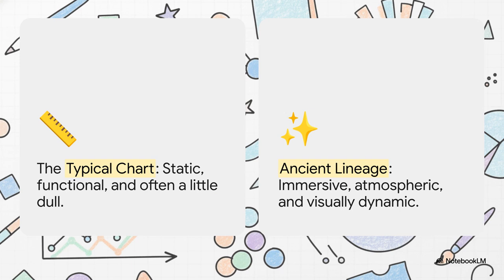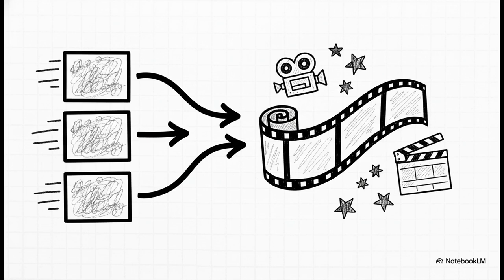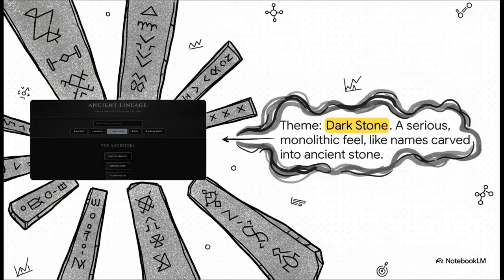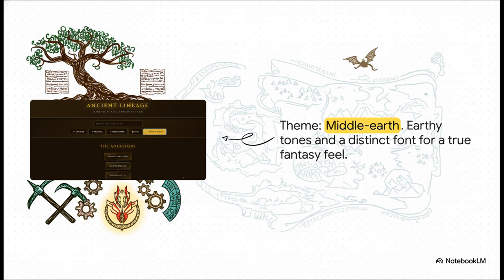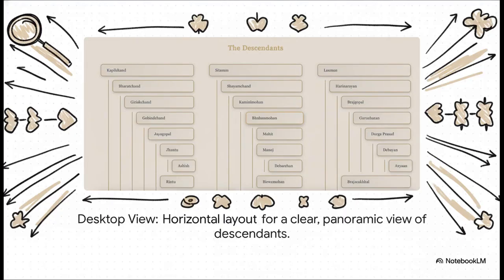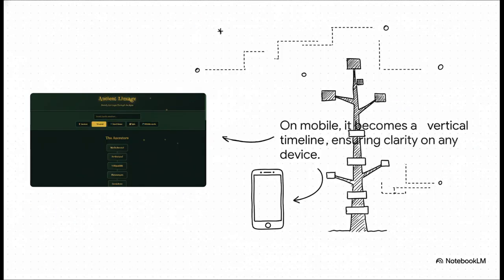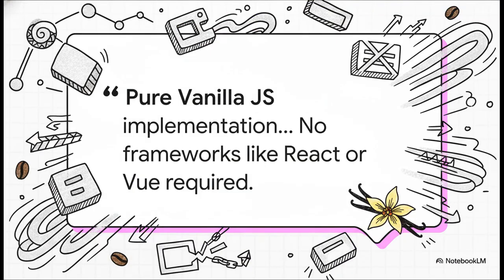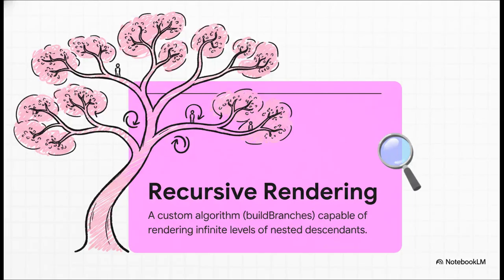Ancient Lineage Data Viz Art (Family Tree)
Project Title: Ancient Lineage – Dynamic Interactive Family Tree
Description: Ancient Lineage is a highly immersive, fully responsive, and data-driven visualization tool designed to display complex genealogical structures. Unlike static family tree charts, this application renders data dynamically from a structured JSON dataset, allowing for instant updates and scalability.

The user interface is built with a "Cinematic UI" philosophy, offering three distinct visual themes (Magical, Dark Stone, and Epic Ancient) that completely transform the atmosphere using advanced CSS styling. It features a robust search engine that indexes both direct ancestors and branching descendants, providing real-time suggestions and auto-scrolling to highlighted members. The layout intelligently adapts from a traditional horizontal hierarchy on desktops to a vertical timeline format on mobile devices, ensuring accessibility across all screens.

Technology Stack & Features
Core Technologies:
HTML5: Semantic structure for the application shell and control inputs.

CSS3: Advanced styling including Flexbox/Grid layouts, complex gradients, and responsive media queries.

JavaScript (ES6+): Pure Vanilla JS implementation (No frameworks like React or Vue required) for high performance and zero dependencies.

Key Technical Features:
JSON Data Structure: The family tree is generated programmatically from a single JavaScript object (familyData), making the data portable and easy to edit without touching HTML.

CSS Variables (Custom Properties): utilized for a powerful Theme Engine, allowing instant switching of color palettes, fonts, and background textures without page reloads.

Recursive Rendering: A custom recursive JavaScript algorithm (buildBranches) capable of rendering infinite levels of nested descendants.

CSS Drawing API: Uses pseudo-elements (::before, ::after) and borders to dynamically draw connector lines between family members, regardless of screen size.

Interactive Search: A client-side indexing system that filters deeply nested objects to provide instant search suggestions and DOM-based scroll-to-view navigation.

Visual & Animation Tech:
CSS Keyframes: Custom animations for atmospheric effects like "drifting mist" (@keyframes drift), pulsing highlights, and element fade-ins.

Google Fonts API: Dynamic typography loading for distinct theme aesthetics ('Henny Penny', 'Cinzel', 'Bilbo Swash Caps').

CSS Filters & Gradients: Used to create "glassmorphism" effects, glowing text shadows, and textured backgrounds without heavy image assets.